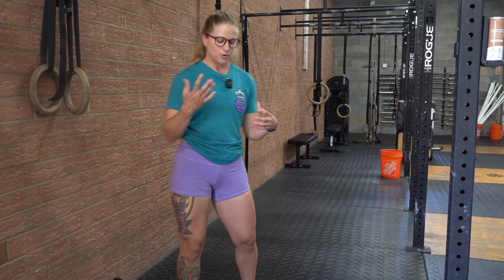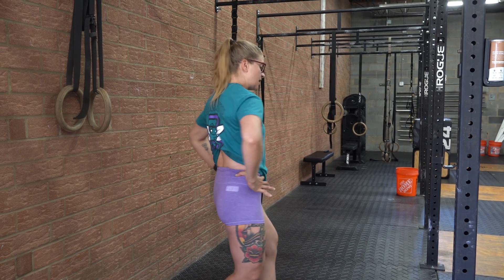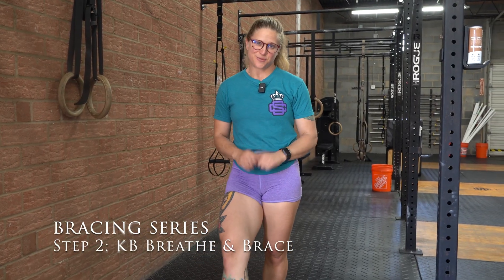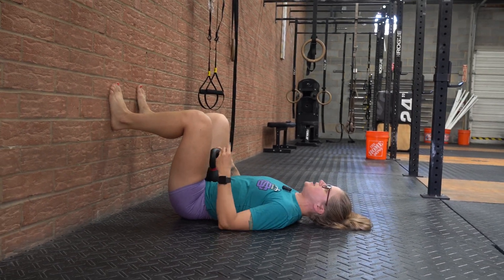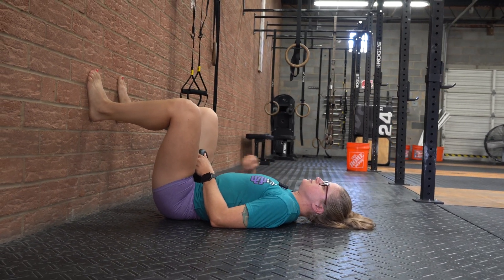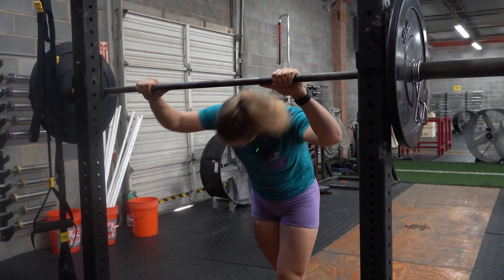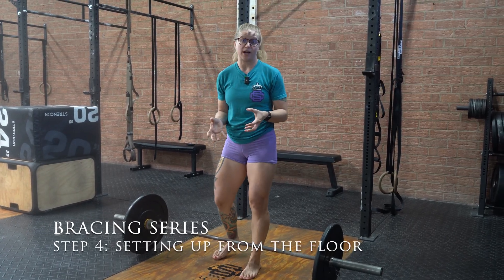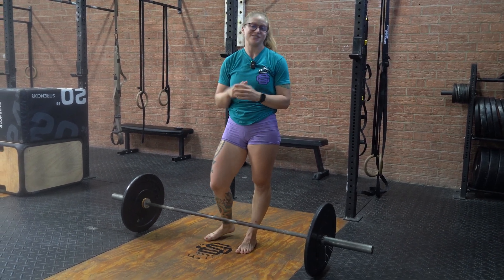Bracing Series w/ Coach Shoemaker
Coach Shoemaker walks through some helpful methods to learn how to brace correctly before that ability to squats and lifts from the floor.